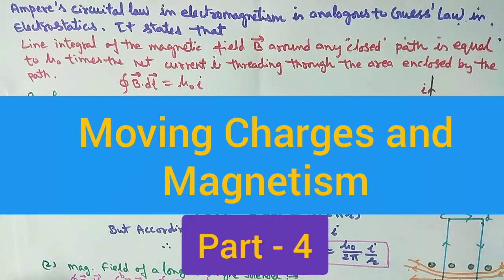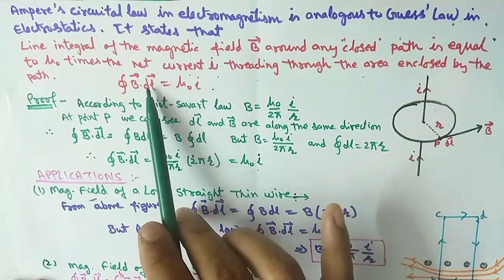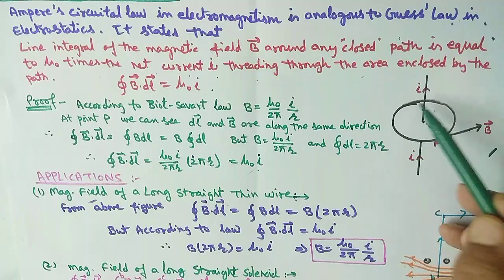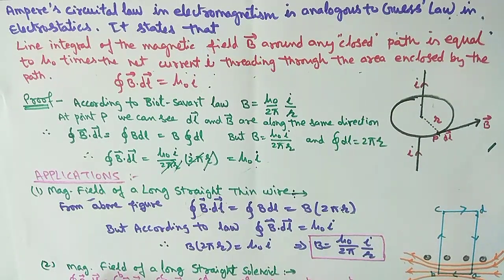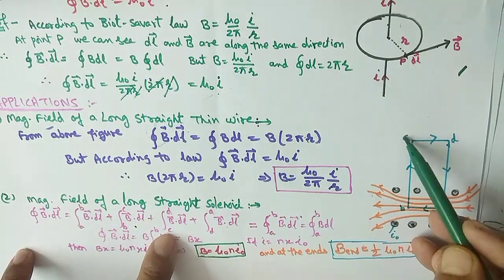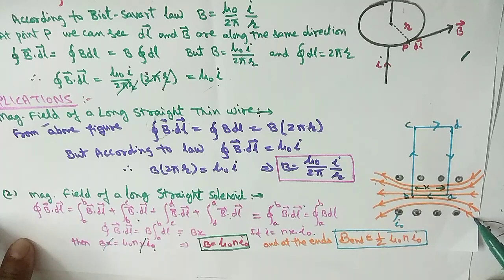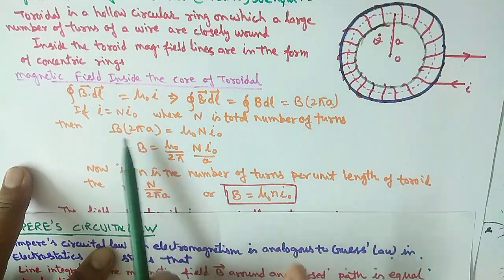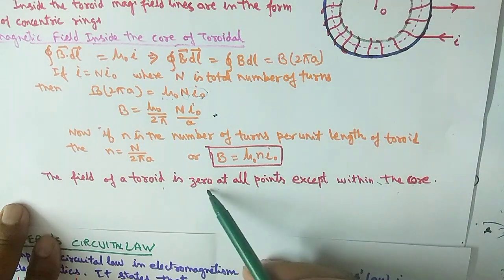Ampere's Circuital law | chapter - Moving Charges and Magnetism | Part - 4 | Class -12th |CBSE-NCERT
In this video we discussed about Ampere's Circuital Law and its three applications of long straight wire, long solenoid and toroidal solenoid